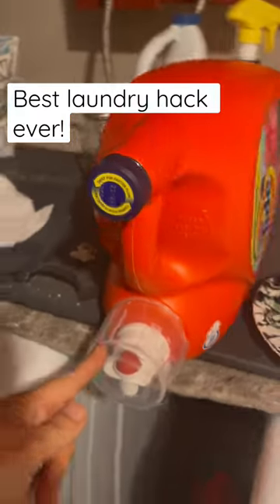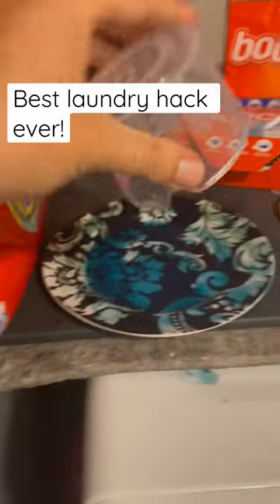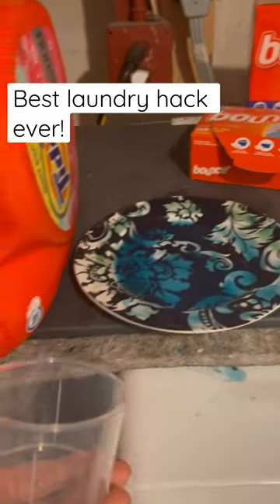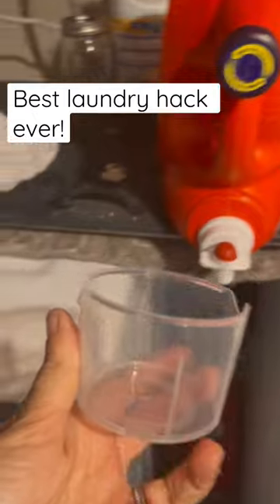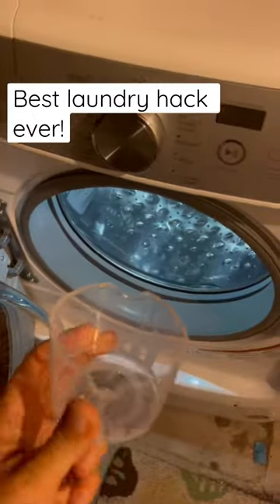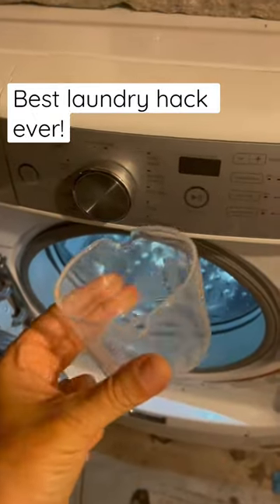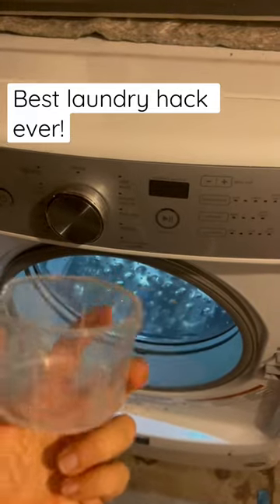Say goodbye to messy laundry caps!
Are you sick of messy laundry detergent caps? Just throw the cap in with your wash and it will come out clean every time and no more messy detergent dripping everywhere!